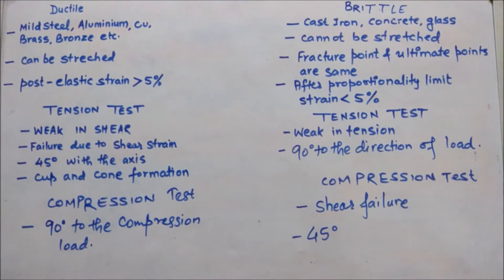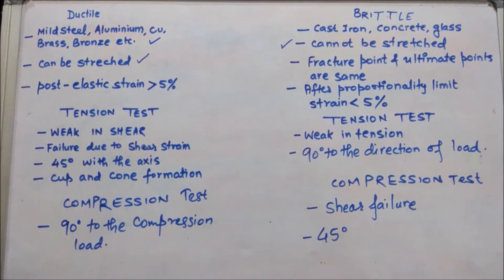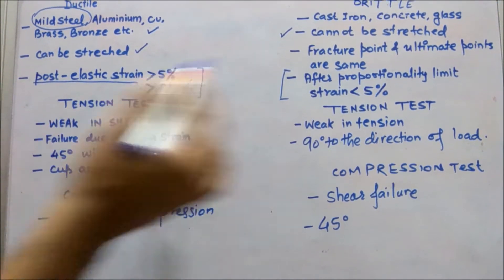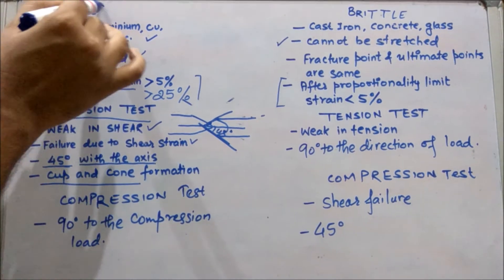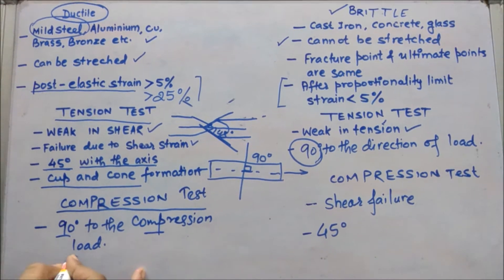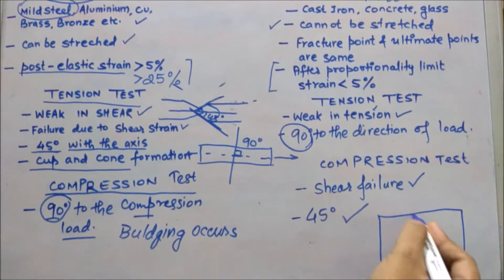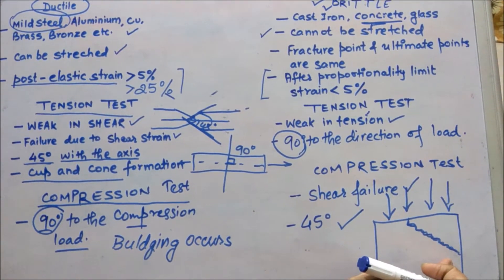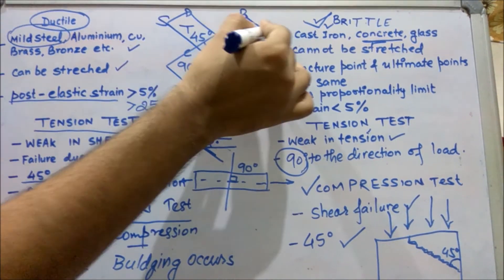Ductile vs Brittle Materials: Too Good(USE HEADPHONE)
A brief and crisp difference between the ductile and brittle materials.